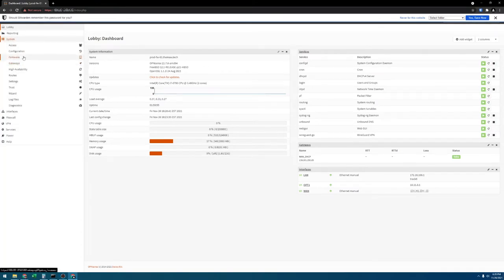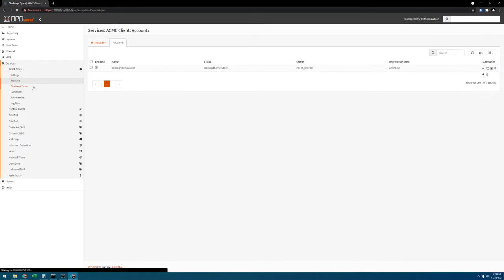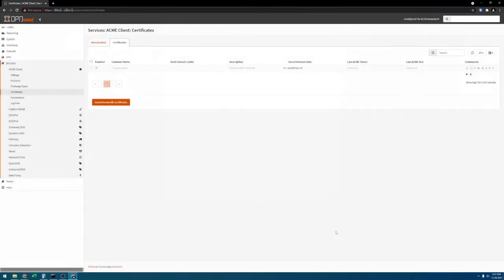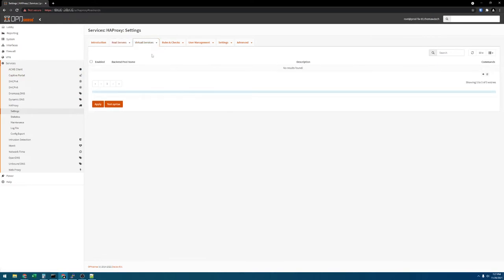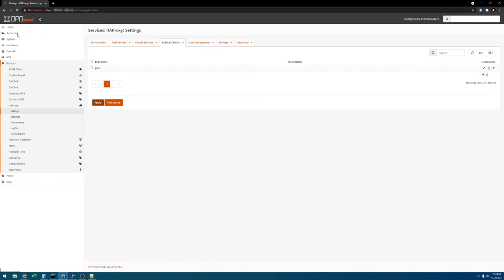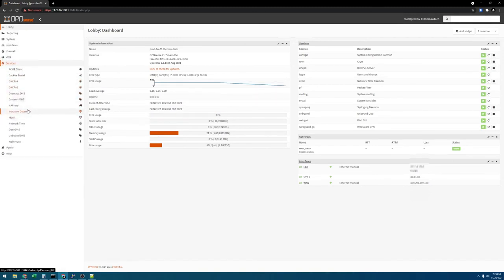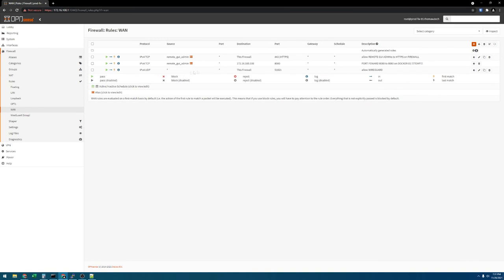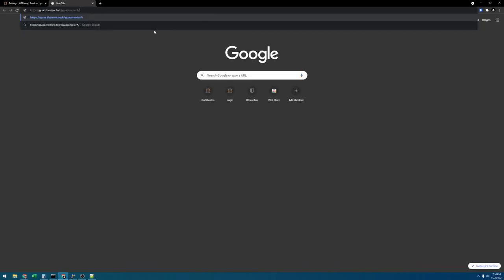Setting up HAproxy and Let's Encrypt on OPNsense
Details on how to generate the Cloudflare API key can be found

There will be a writeup with some more information to follow, which will be linked here when it's ready.